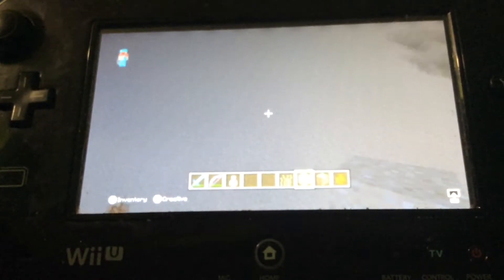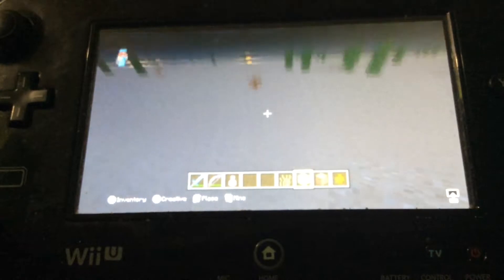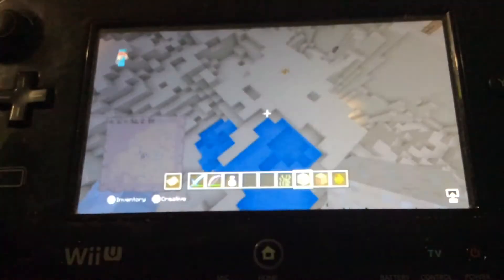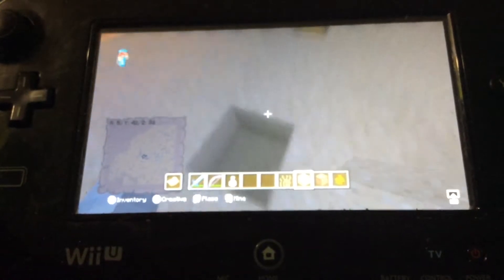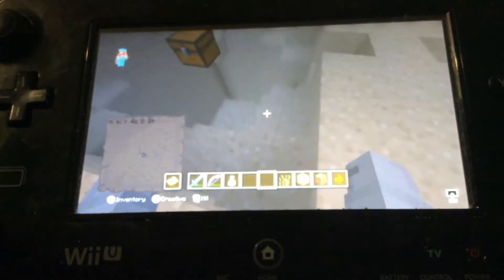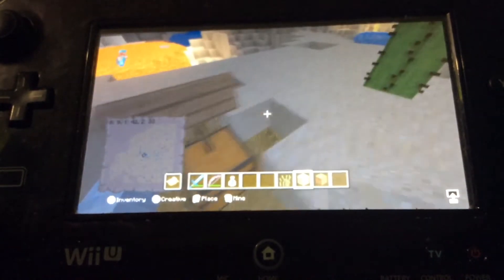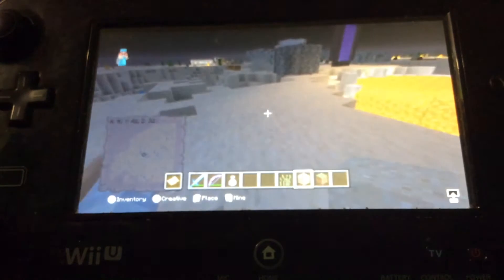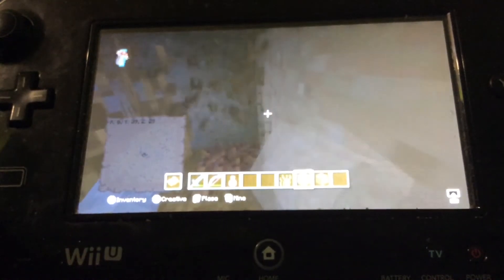How to build a sand trap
This will show you How to build a trap